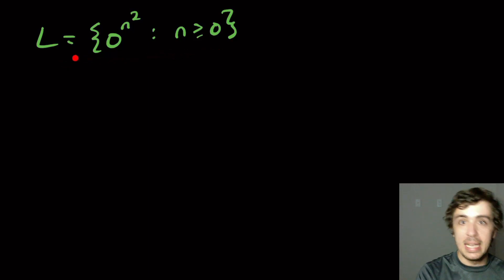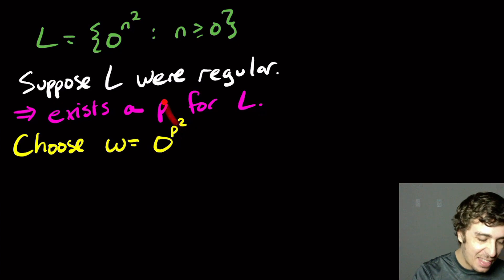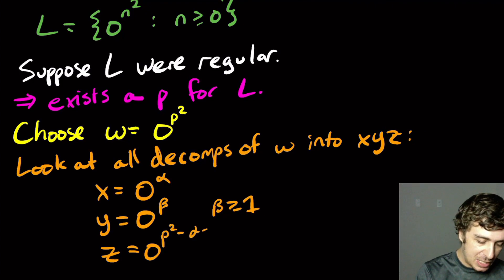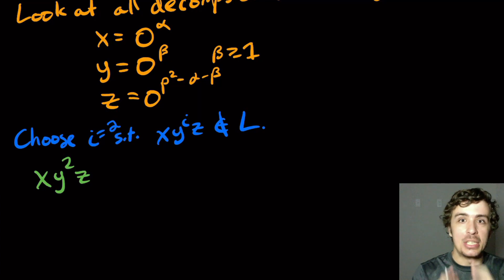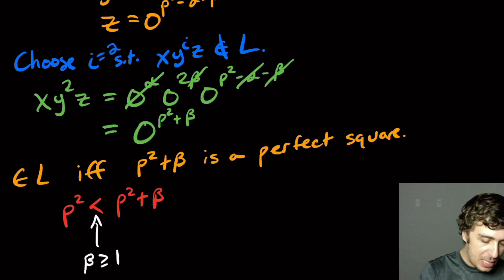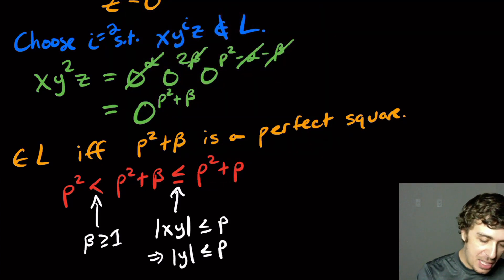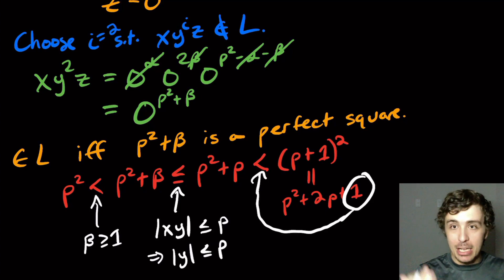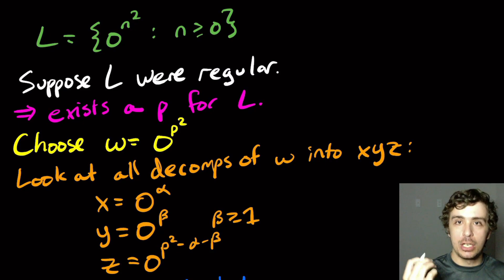Pumping Lemma for Regular Languages Example: Perfect Squares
Here we show that the set of strings that represent perfect squares is not regular by using the pumping lemma for regular languages. The "trick" here is to look at the resulting string length and show that it can only be between two consecutive perfect squares, and not equal to either of them.